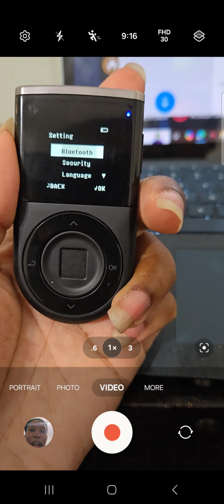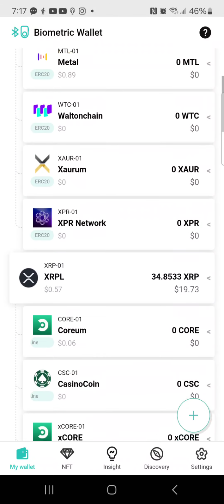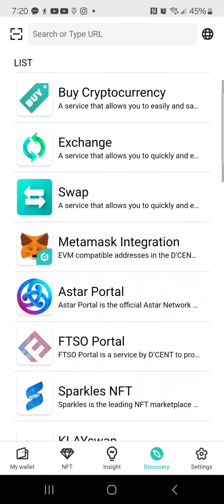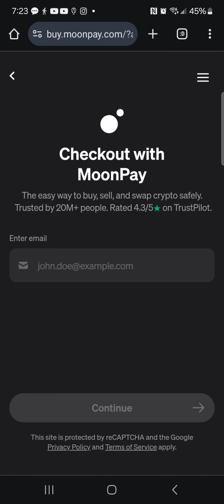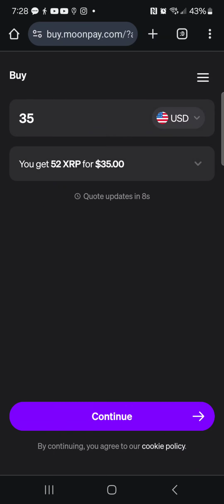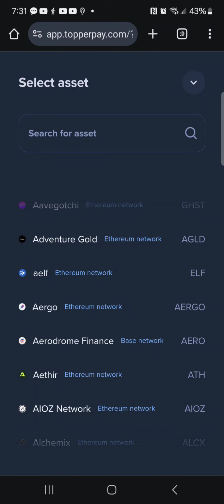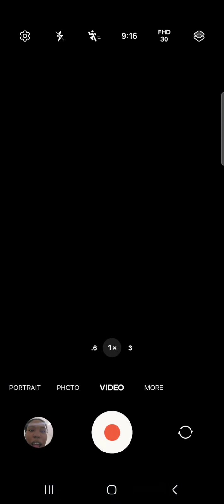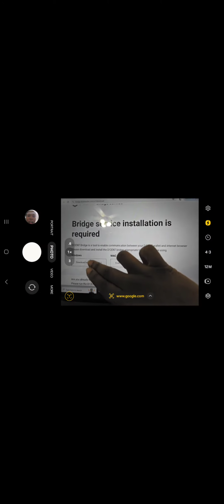navigate crypto wallet part 1